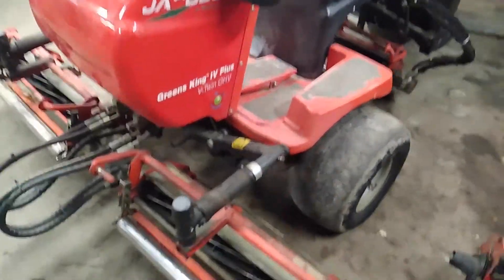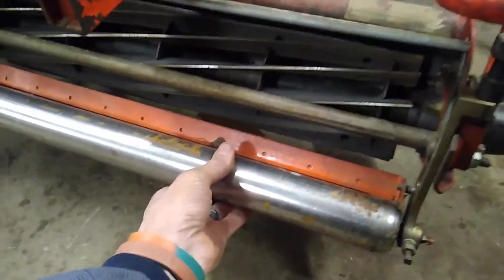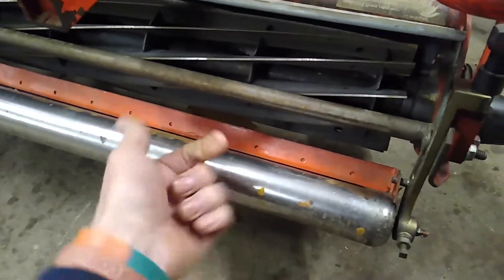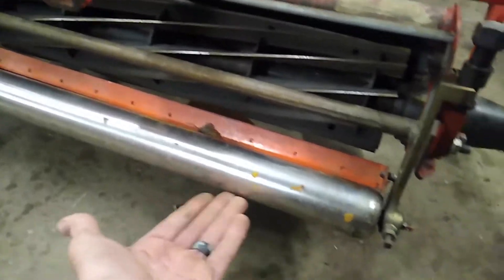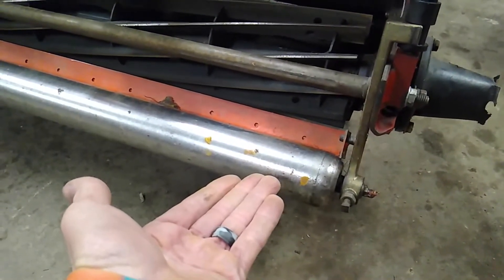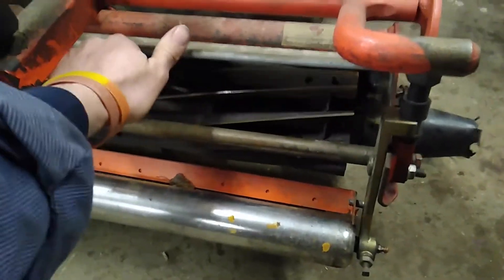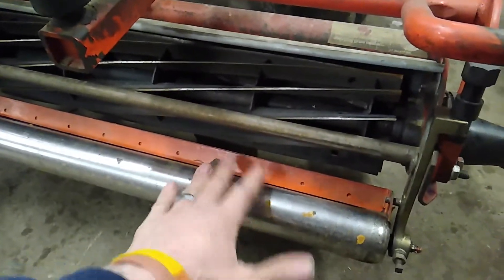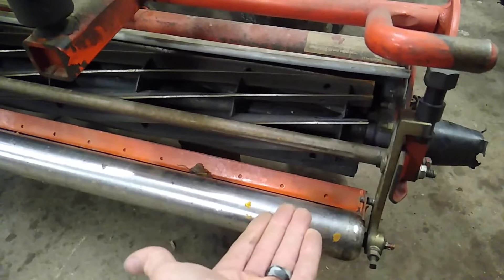Fixing " Height of Cut " issues on Turf Equipment - Mowers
Here are some common reasons why your height of cut is always off on your machine / mower / reels.